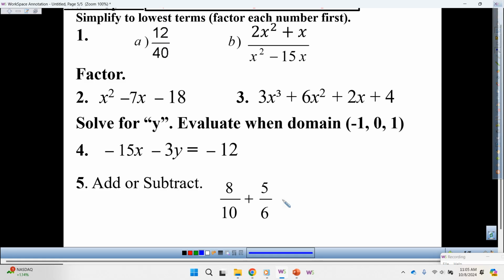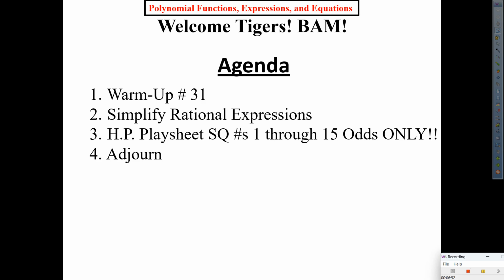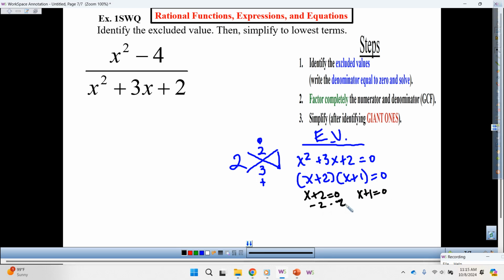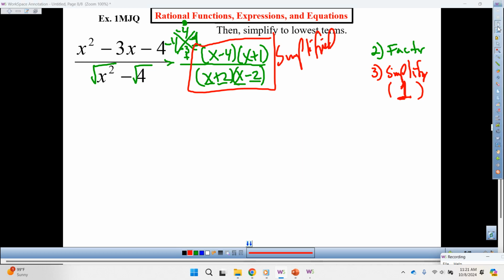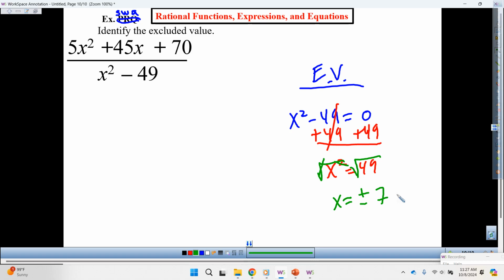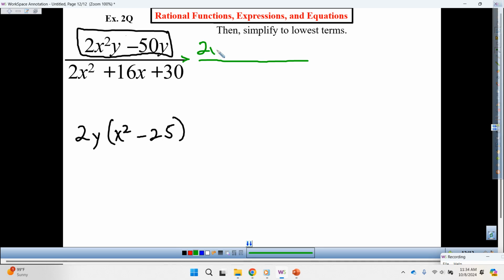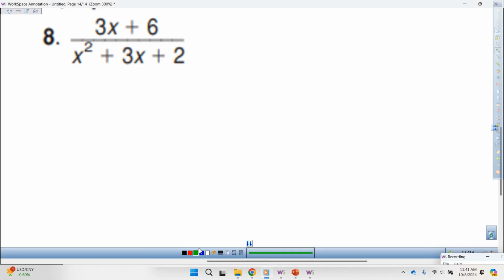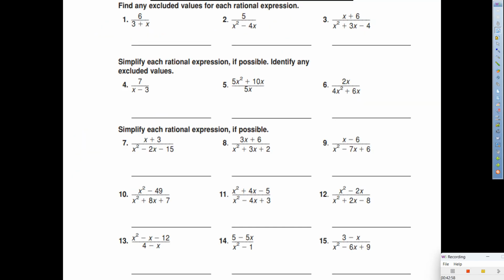Mr. Q's Simplifying Rational Expressions P2